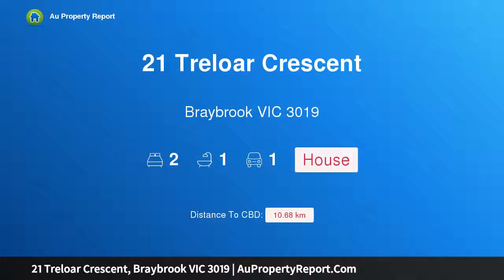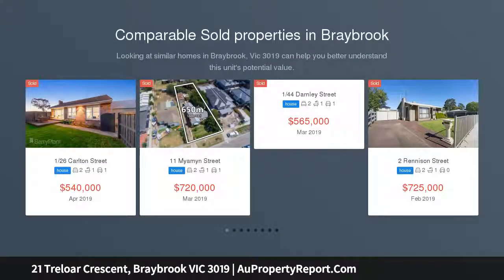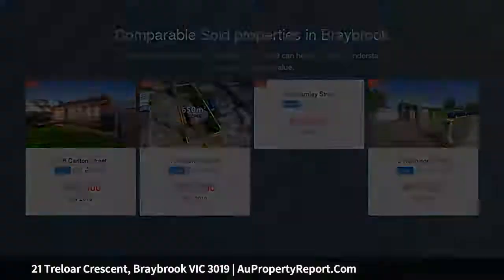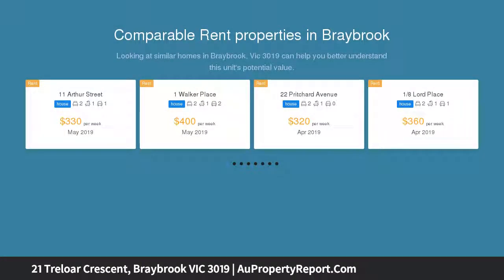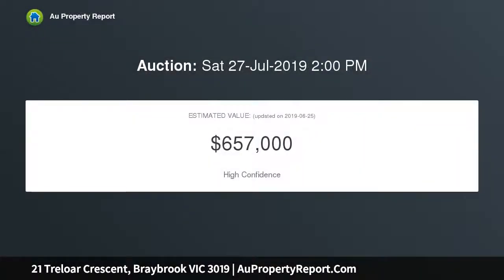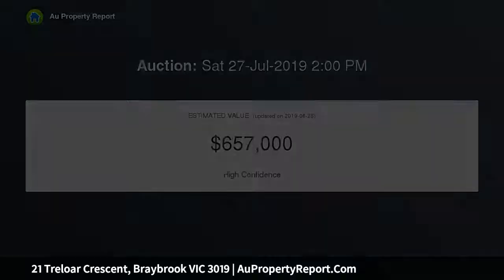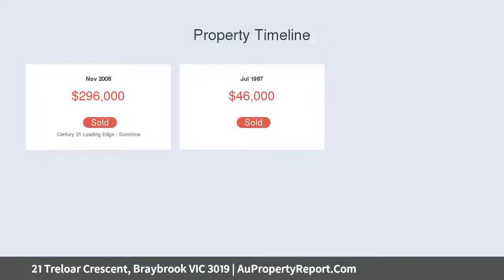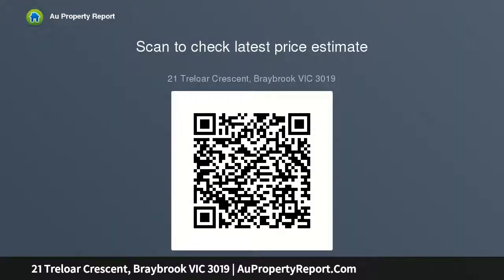21 Treloar Crescent, Braybrook VIC 3019 | AuPropertyReport.Com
21 Treloar Crescent, Braybrook VIC 3019
Property Type: house
Bedrooms: 2
Bathrooms: 2
Car Space: 1
Charm &amp; Space in a prized location